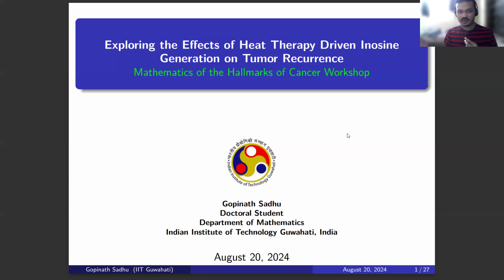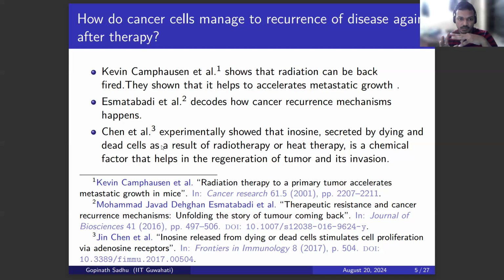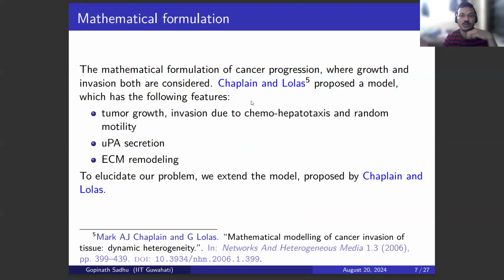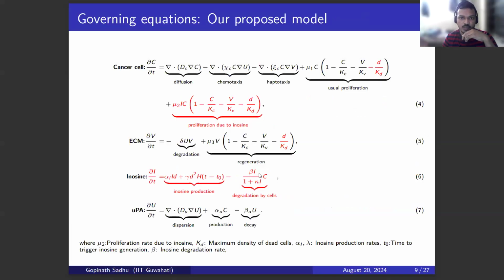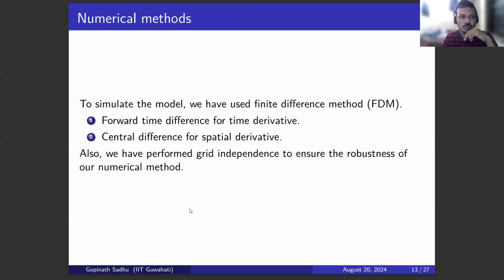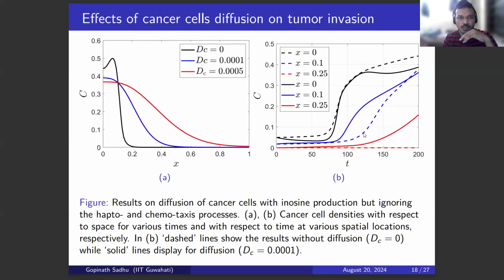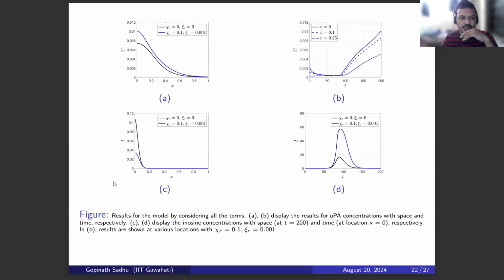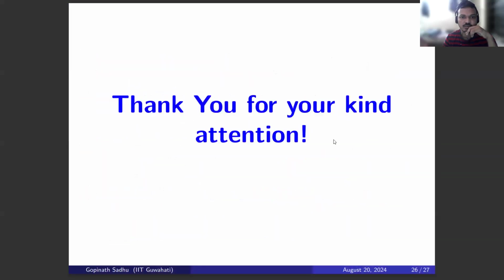Exploring the Effects of Heat Therapy Driven Inosine Generation on Tumor Reoccurrence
Gopinath Sadhu, Indian Institute of Technology Guwahati
August 20, 2024